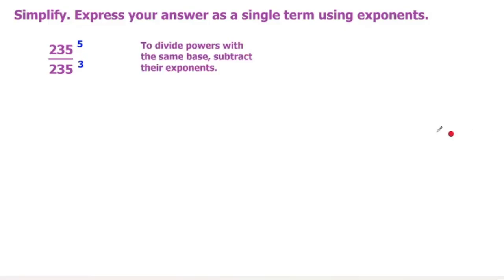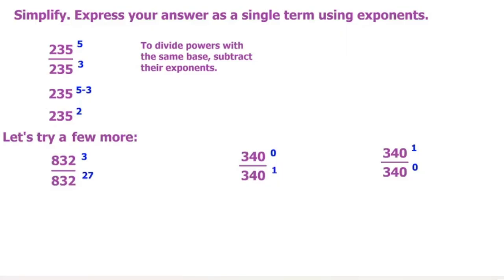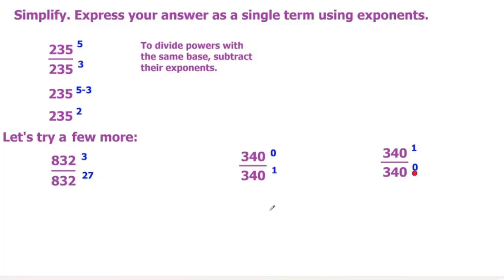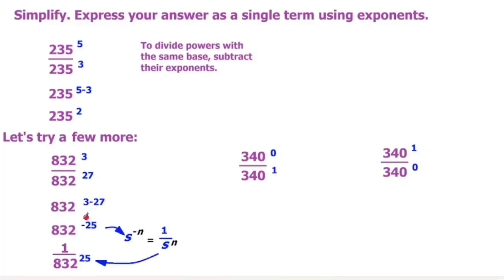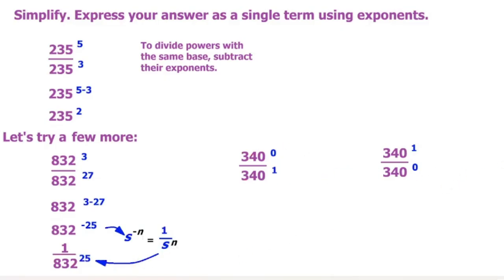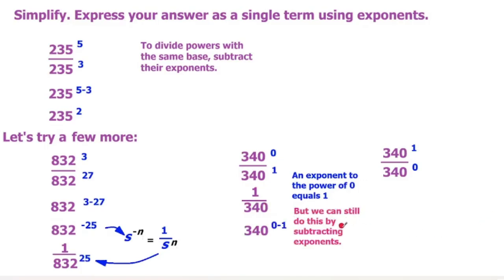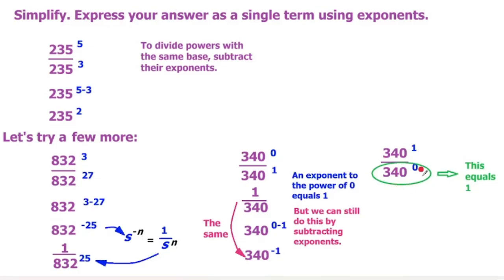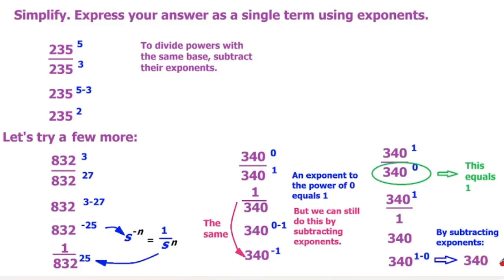Division With Exponents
Level 9 Welcome to Division With Exponents! If you're trying to learn Division With Exponents, you're in the right place.
Whether you're brand new to this topic or just need a quick refresher, Division With Exponents, walks you through clear examples and step‑by‑step explanations to help you master Division With Exponents.